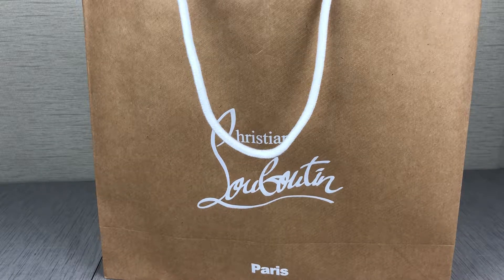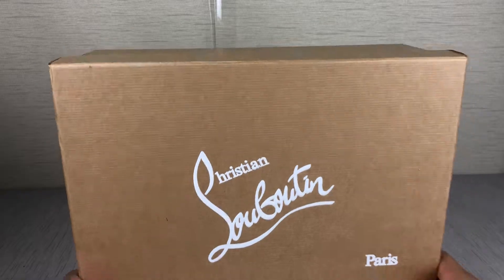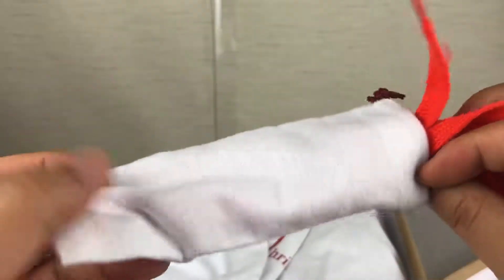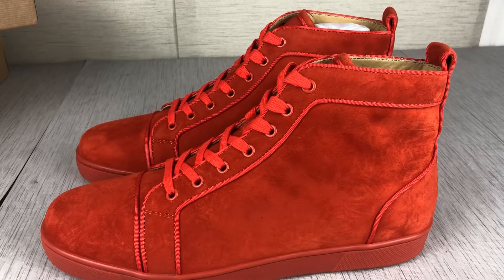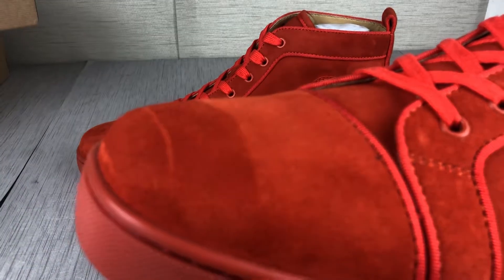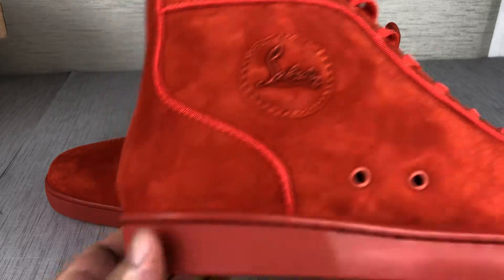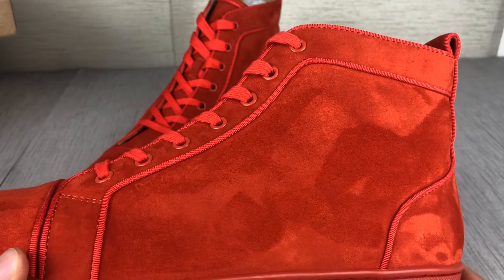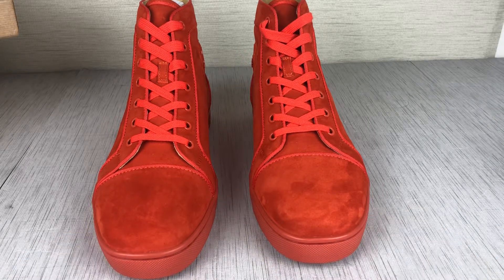Christian Louboutin Horse Fur Men High Top Sneakers